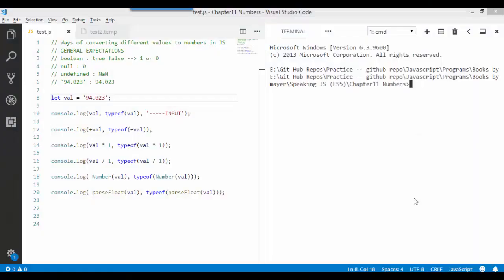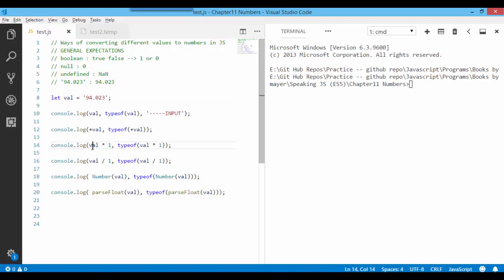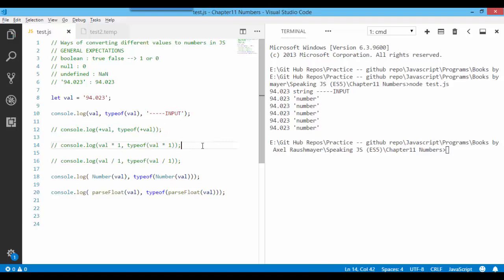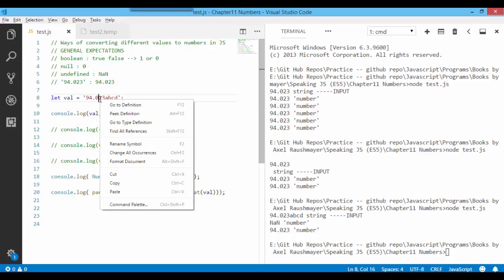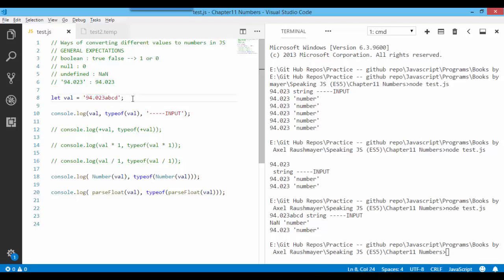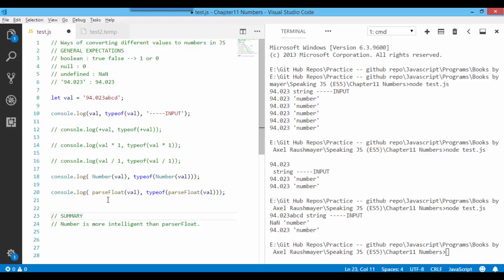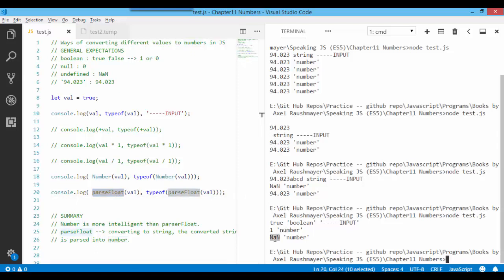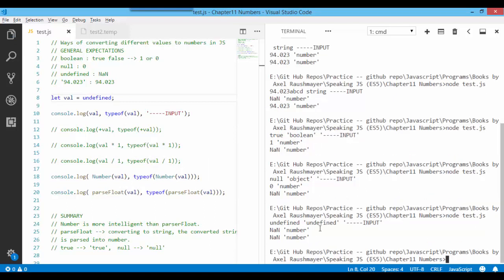Javascript #4: Non-numbers to Numbers [parseFloat vs Number]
There are different ways of converting non-numbers to numbers in JS. but we should choose the ones which are more descriptive like Number (), parseFloat().

Number() is more intelligent than other parseFloat().

Both parseFloat() and Number() will trim their string arguments while converting to strings. But there is a significant difference between them.

pareseFloat() vs Number()
i) It first converts its argument to a string, then it converts the resulting string to a number. So for non-string values, it's not very efficient.

Whereas, Number() will directly convert the given argument to number, so most of the errors occurs with string conversion (as in case of parseFloat